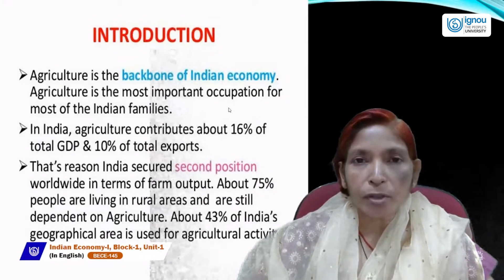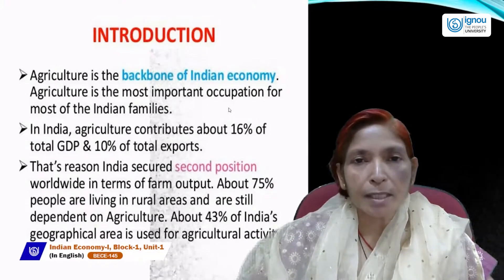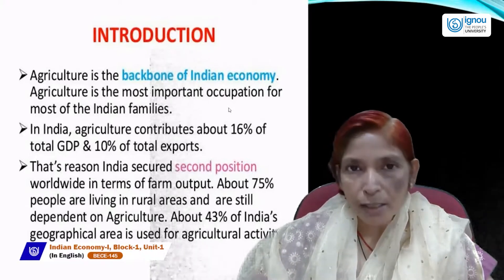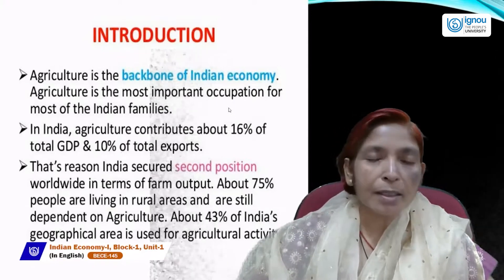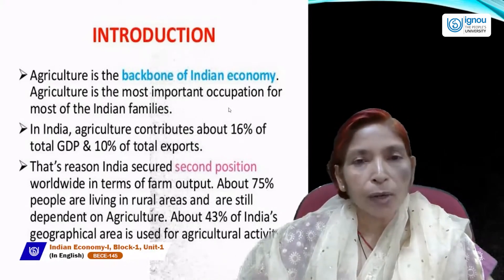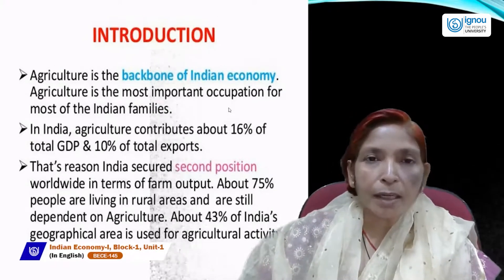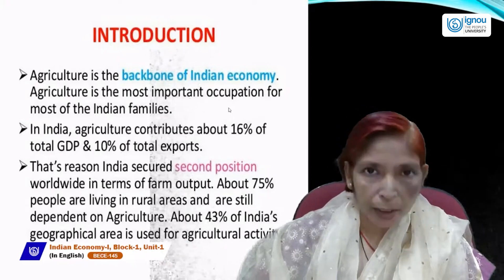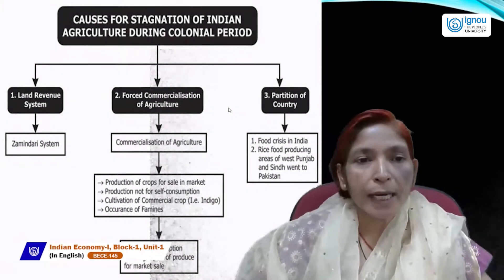INDIAN ECONOMY-I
BECE145(English)
Reena Bajaj
Date: 21-6-22